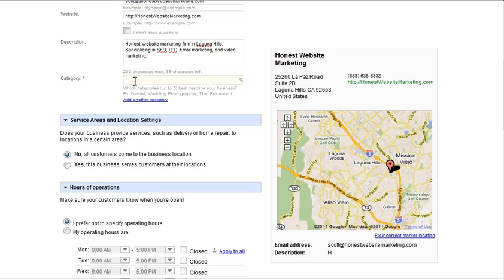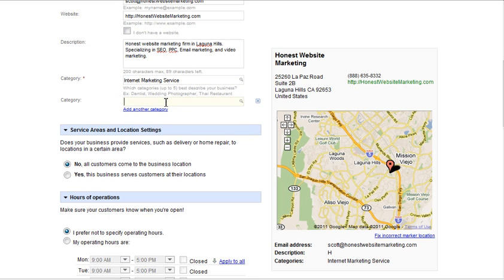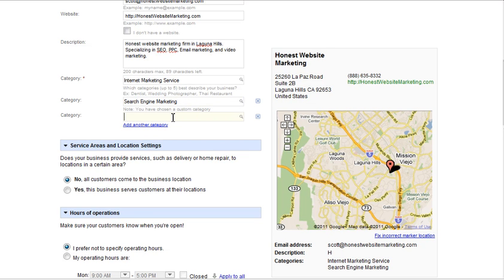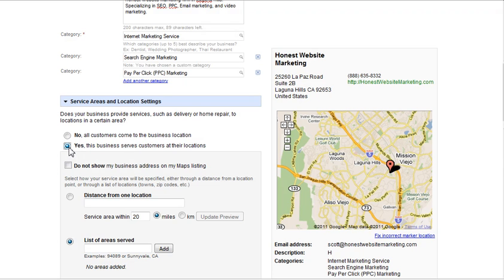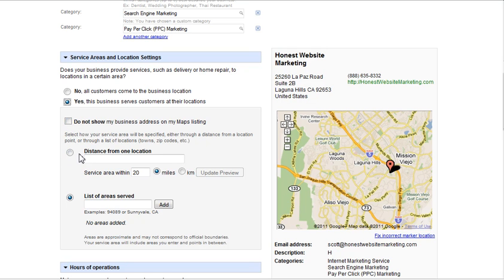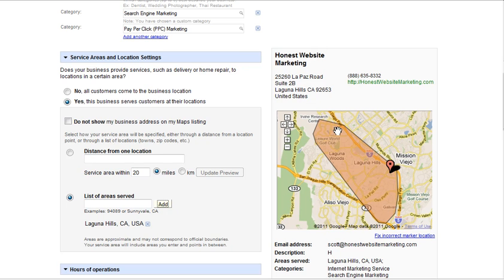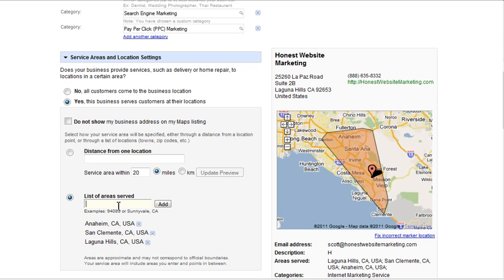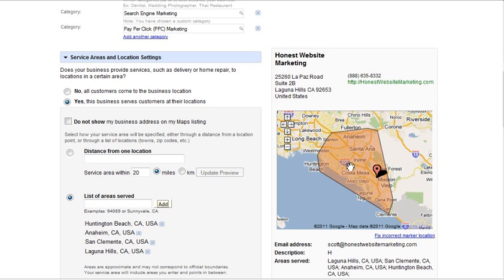Google Places Help: Step-by-step Setup (Part 2 of 4)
Contents of Video #2

- Category -- mandatory to choose one of Google's categories before adding your own
- Service area discussion -- do people come to your location or do you travel to them?
- Importance of not declaring too large of a service area

Google Places is a Trademark of Google, Inc.

Please see the additional 3 parts in this series, and visit us at HonestWebsiteMarketing.com for more great online marketing info!